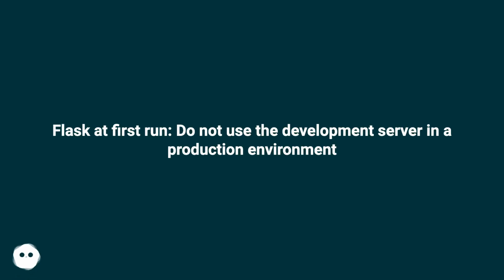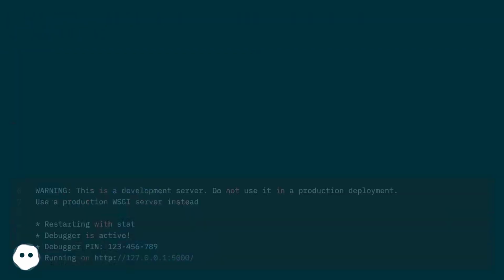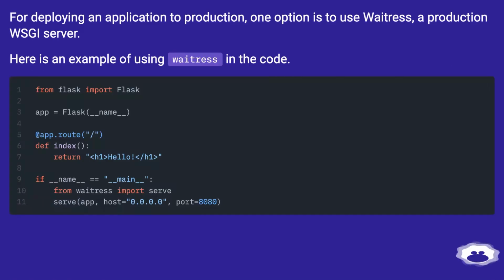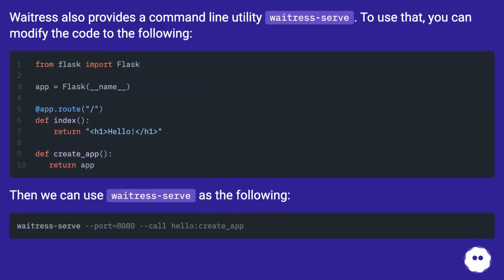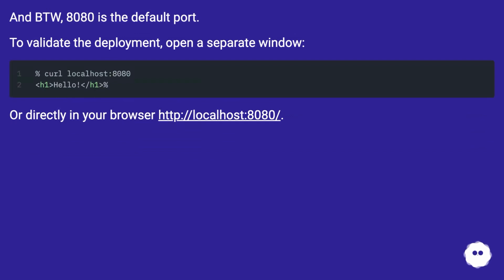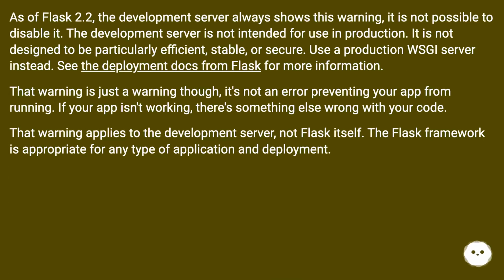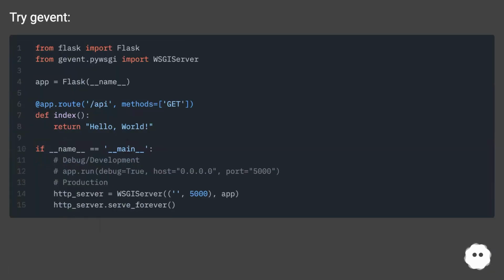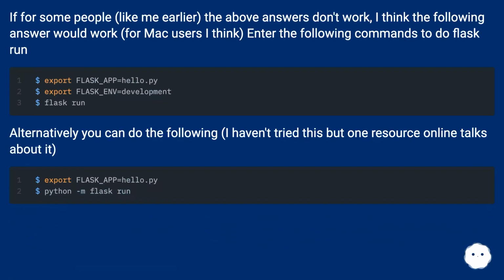Flask at first run: Do not use the development server in a production environment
Chapters
00:00 Flask At First Run: Do Not Use The Development Server In A Production Environment
00:40 Answer 1 Score 307
01:26 Accepted Answer Score 132
02:13 Answer 3 Score 17
02:33 Answer 4 Score 3
03:03 Answer 5 Score 2
03:10 Thank you